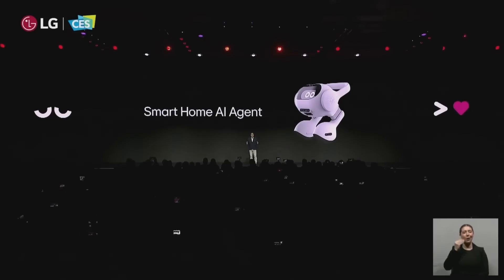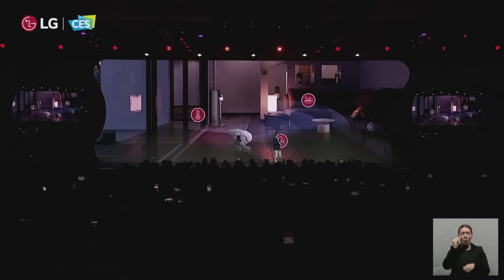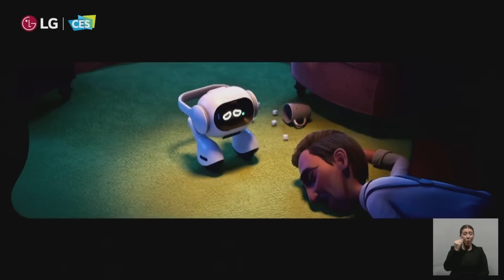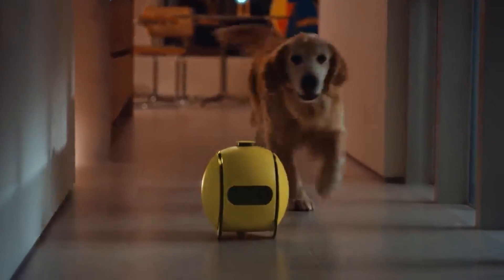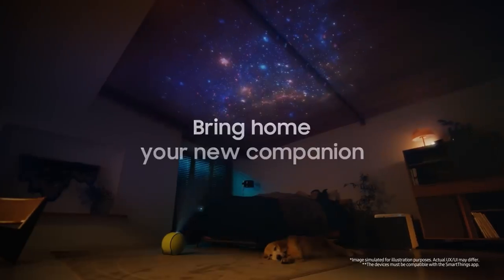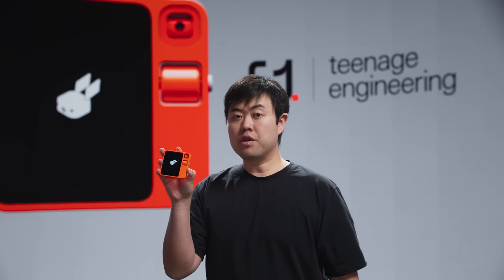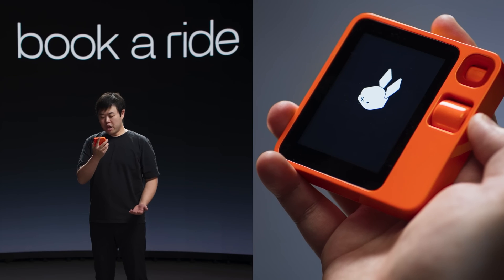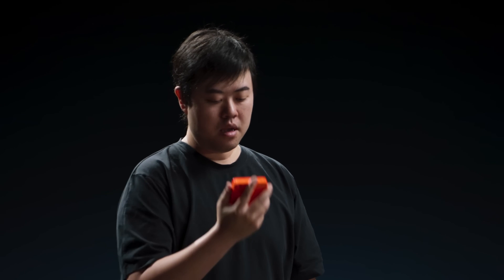AI Robots in CES 2024! (LG, Samsung, Rabbit R1)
In this video, we explore the fascinating robots at CES 2024. LG's AI Smart Home Robot stands out with its ability to walk on two legs and interact with other LG devices, offering intuitive assistance at home. Samsung's upgraded Ballie, a small rolling robot, now offers enhanced functionality, monitoring homes and adjusting environments. Finally, Rabbit's R1, a game-changing device, redefines tech interactions with its ability to listen, understand, and act, blending seamlessly into daily life. Join us as we delve into how these robots are reshaping our interaction with technology.

Chapters:
0:00 Introduction
0:27 Lg Smart Home AI Agent
2:07 Samsung Ballie
3:43 Rabbit R1
7:00 Ending